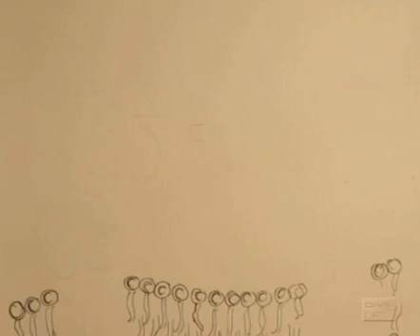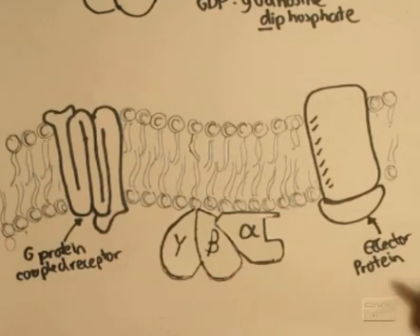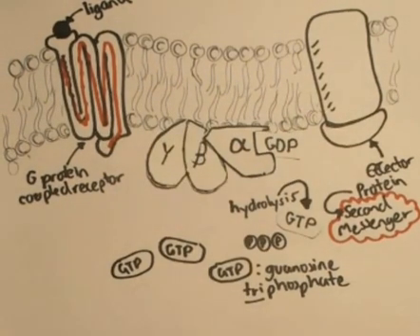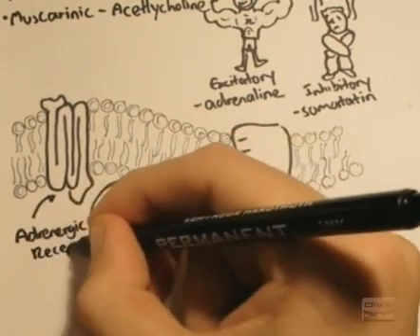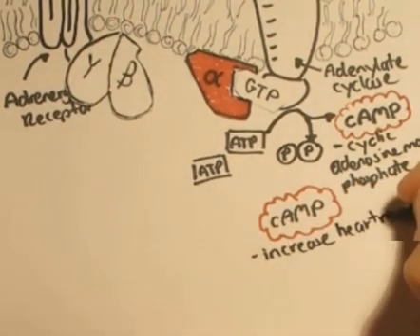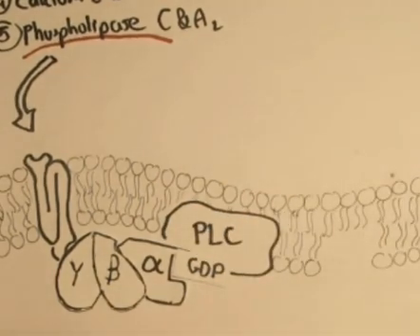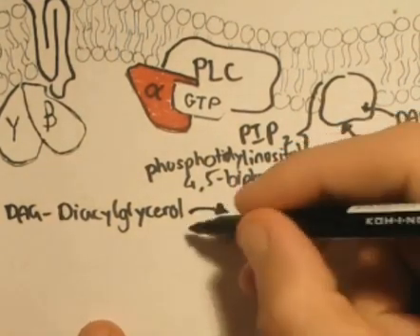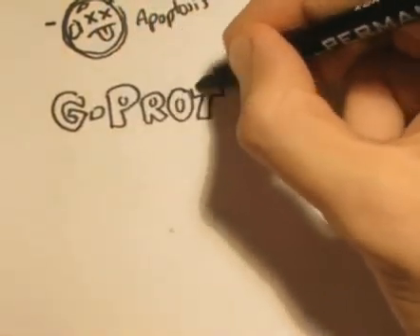G Protein Signalling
Understand the fundamentals of G protein signaling, including the activation of G protein-coupled receptors (GPCRs), second messenger pathways, and downstream cellular effects. This educational video breaks down key steps and clinical relevance, essential for mastering cell signaling and pharmacology.